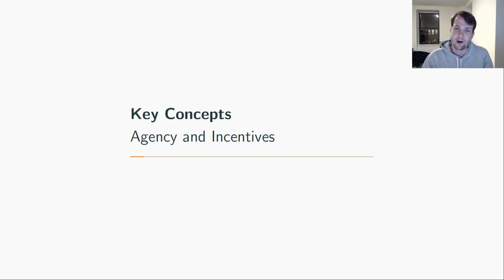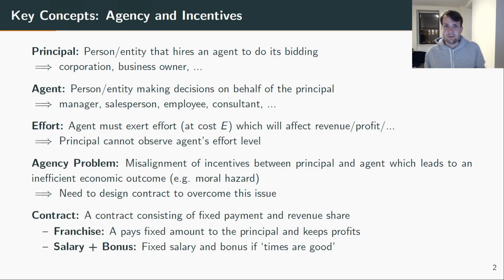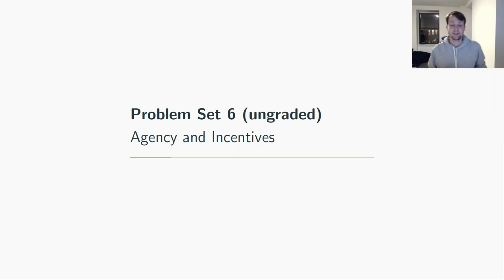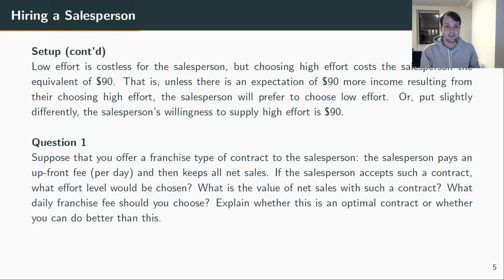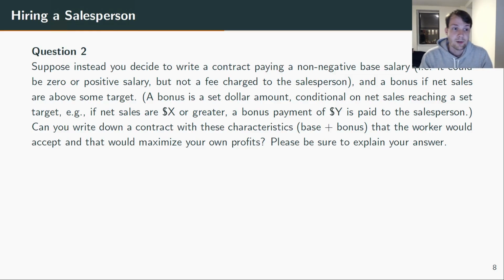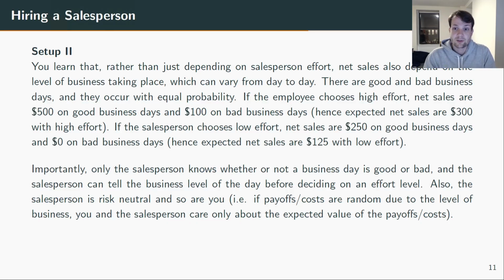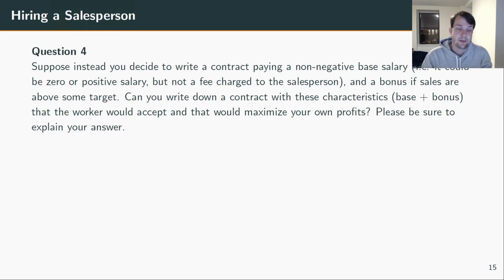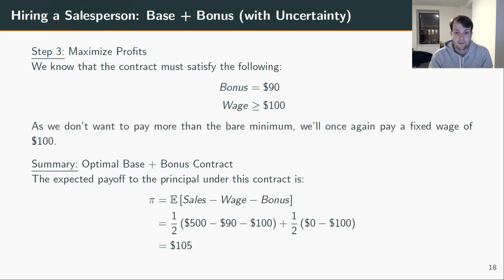Managerial Economics - Review Session 5: Agency and Incentives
This is the fifth and last review session for the MBA/EMBA course Managerial Economics at Columbia Business School. In the video I'm going over agency problems and how contracts can be written to alleviate them.